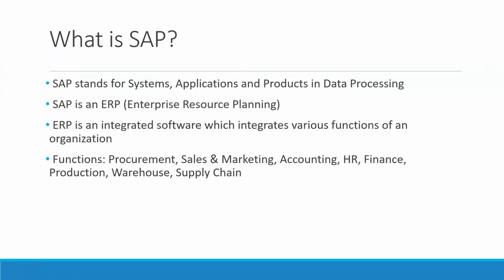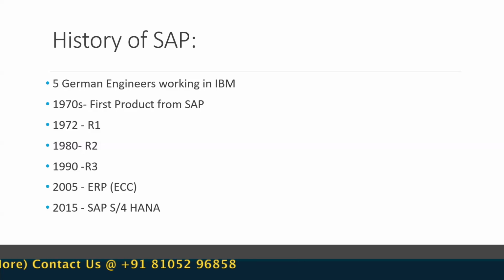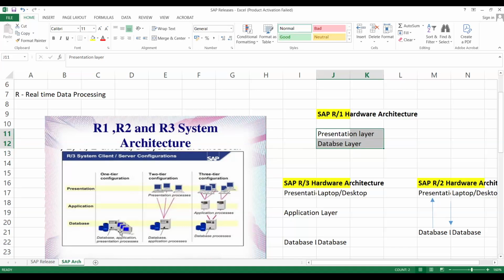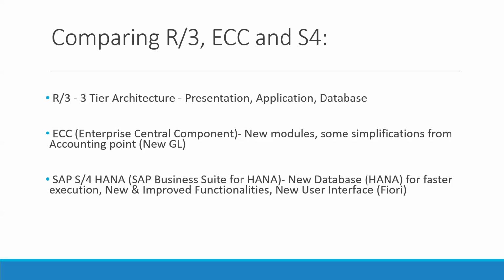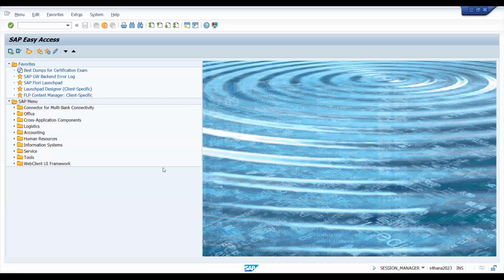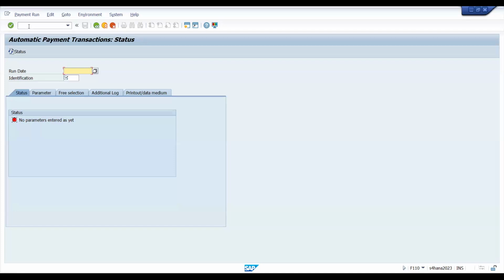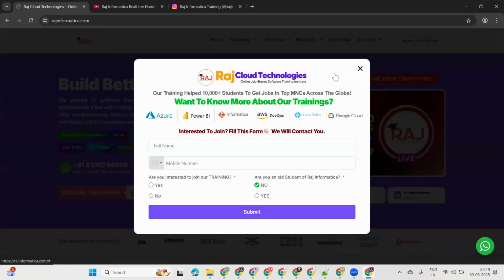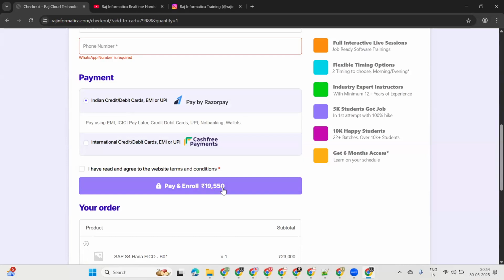SAP S4 HANA FICO Session 01 Online Job-Based Training By Dipti 10 +Exp - RajCloudTech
SAP S/4HANA Certified FICO Consultant with 10+ years of experience in SAP ECC and S/4HANA. Proven expertise in end-to-end implementations, rollouts, upgrades, and support. Skilled in configuration, process analysis, and training delivery, with strong analytical and client-facing capabilities. Approved trainer by Raj Cloud Technologies.

Course Description:
SAP S4 HANA FICO (Finance and Controlling) training course covers the integration of Financial Accounting (FI) and Controlling (CO) includes General Ledger, Accounts Payable/Receivable, Asset Accounting, and financial reporting. The course also addresses changes introduced in S/4HANA compared to SAP ECC FICO, such as the Business Partner concept and new asset accounting features.

Technologies Taught
Reporting and Analytics
Real-time Financial Tracking
Comprehensive Reporting
End-to-End Financial Visibility
SAP Dashboards
Planning, Budgeting, and Forecasting
Integration with Other SAP Modules
Tax Management

Course Unique Features :
• Understanding the impact of S/4HANA on FICO configuration and processes,
• Exploring the Universal Journal and Global Accounting Hierarchies
• Understanding and utilizing the Universal Journal, which consolidates all accounting data in a single ledger.
• Learning to use Fiori apps for financial reporting and monitoring.
• Committed to delivering enhanced business processes and driven towards better finance accounting and data management.

Upon completion of this training what students will get :

• Comprehensive understanding of SAP Financial Accounting business processes, including core accounting concepts, Accounts Payable (AP), Accounts Receivable (AR), General Ledger (GL), and Fixed Asset Management.
• They will also be able to analyse financial data, prepare financial statements, and use SAP FICO for reporting and forecasting.
• Additionally, they will be equipped with the skills to implement, configure, and customize SAP FICO modules, and be prepared for roles like SAP FICO Consultant or Financial Analyst.